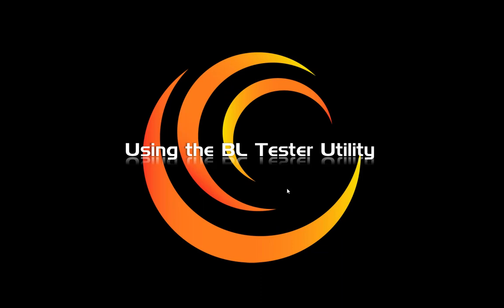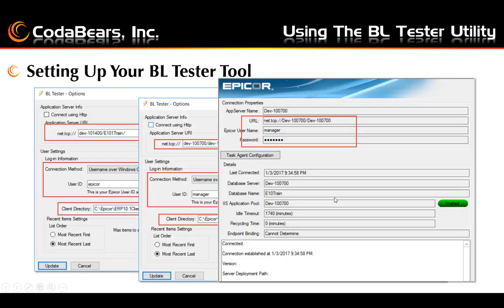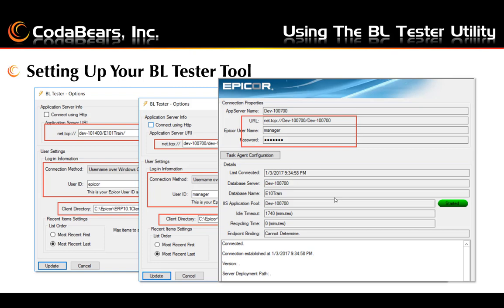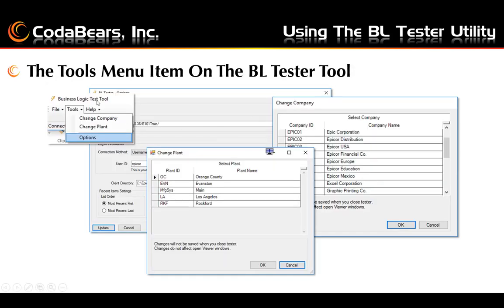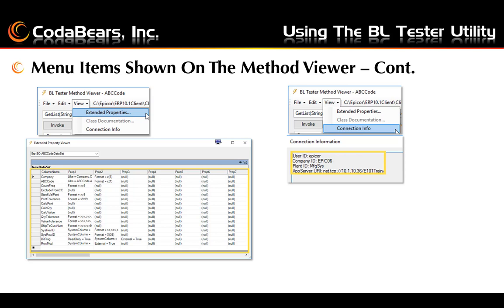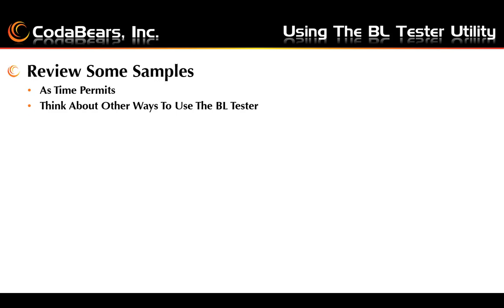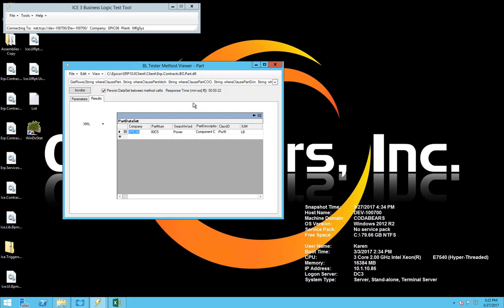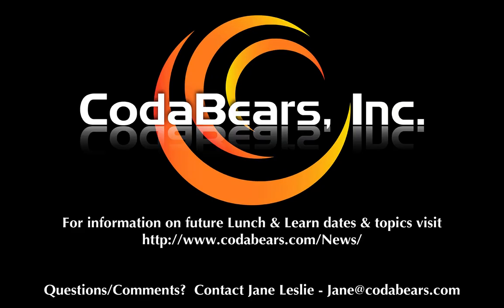Using Epicor's Business Logic Tester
The BL Tester or Business Logic Tester is a utility used to verify the functionality of business objects.  We’ll walk you through how to use this tool and how it can help you when testing Epicor.